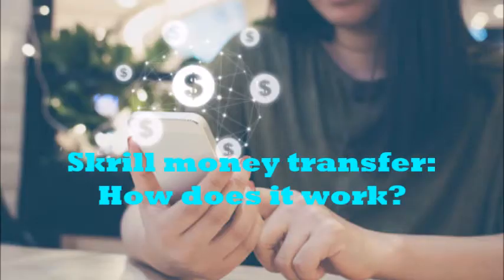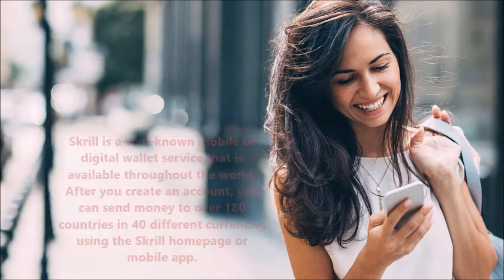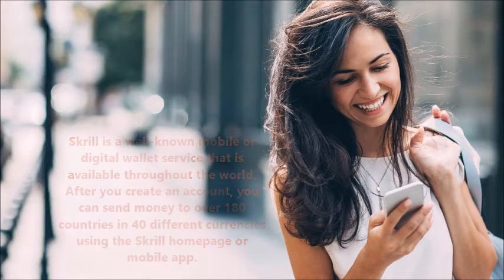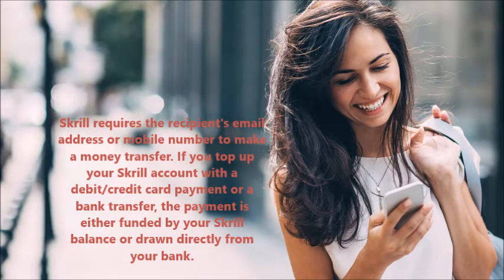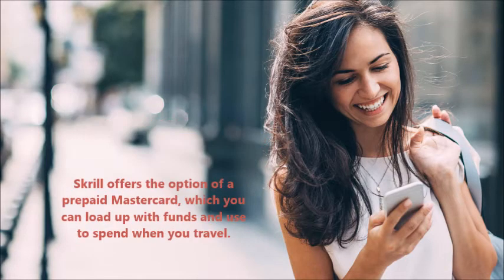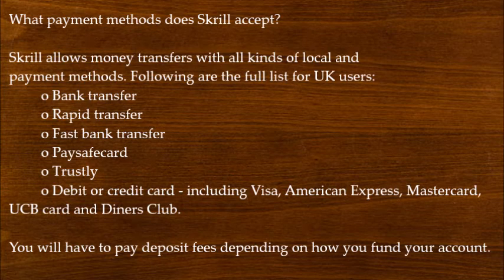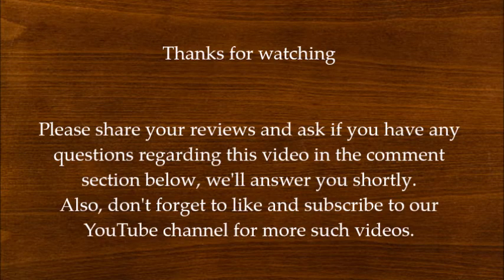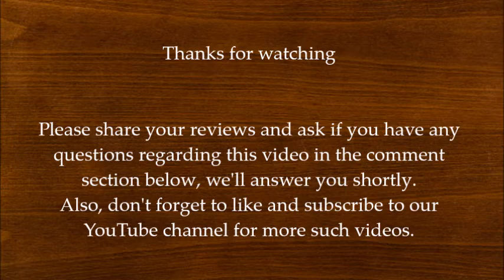Skrill money transfer: How does it work?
Skrill is an online wallet that allows you to send and receive money within the UK and worldwide. It has a million users as it is an established money transfer service and its mobile wallet is known to be fast, easy to use and flexible.